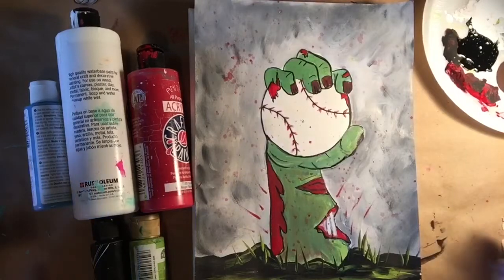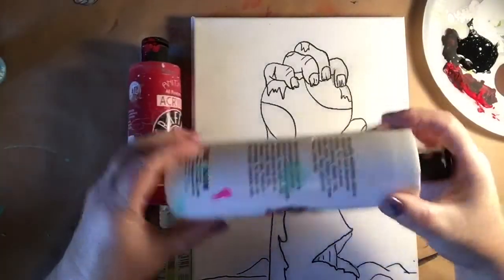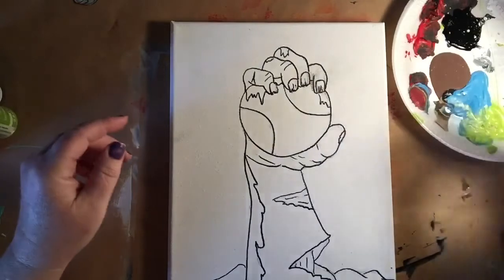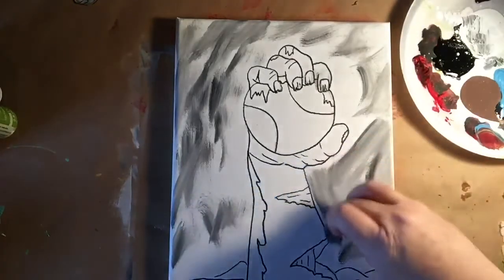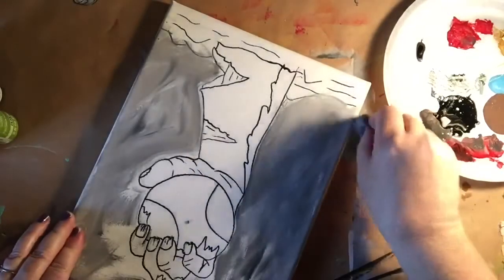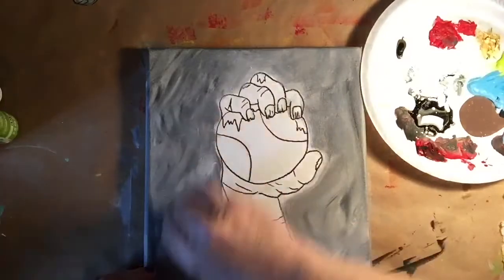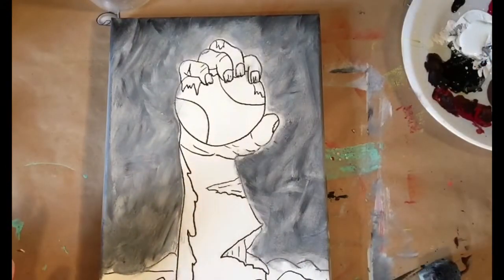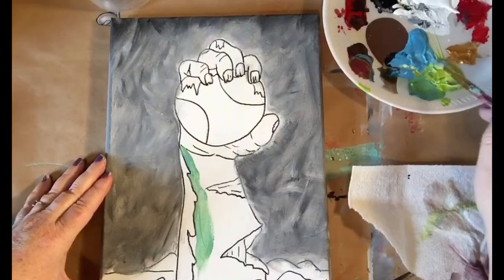Zombie Catching a Fly Ball Painting!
Step by step acrylic painting.